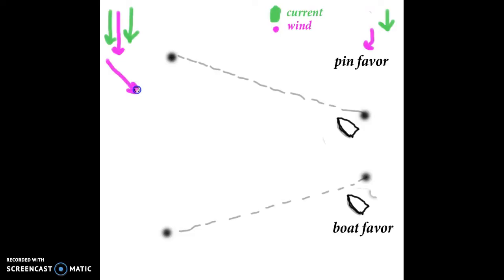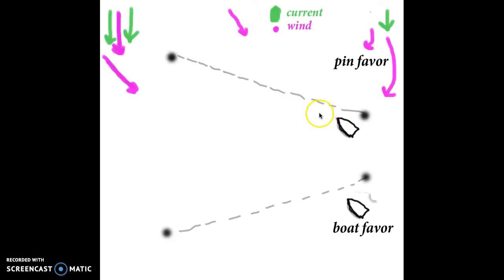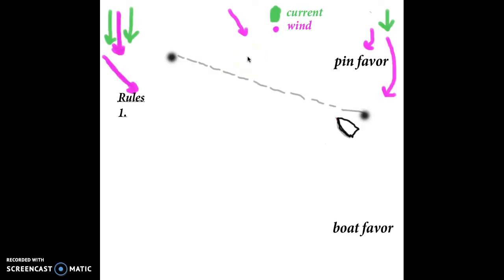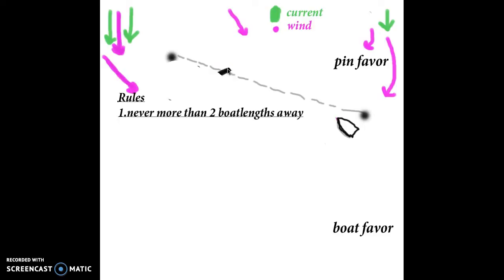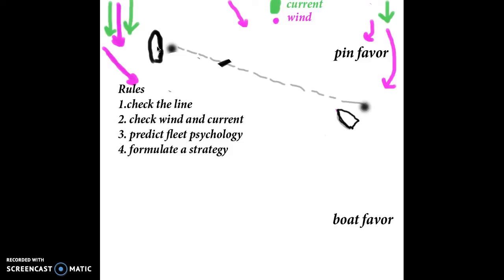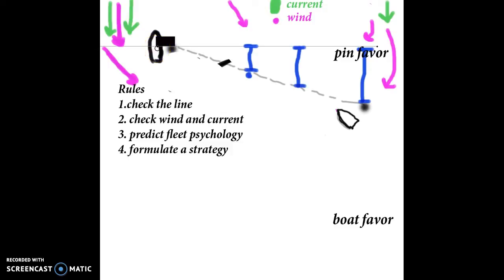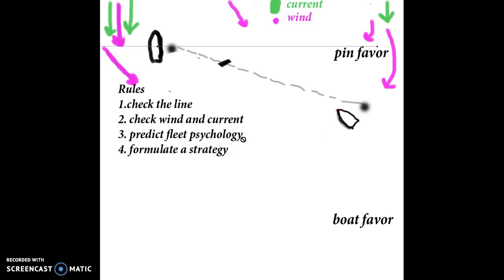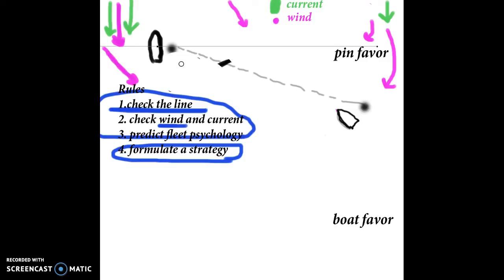Pre Start Research